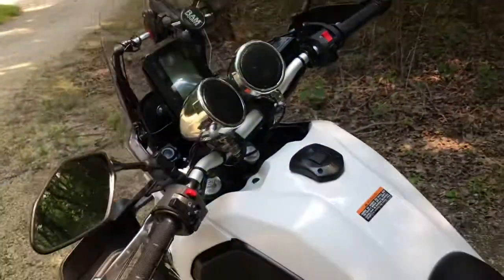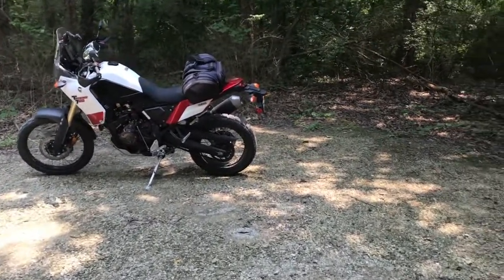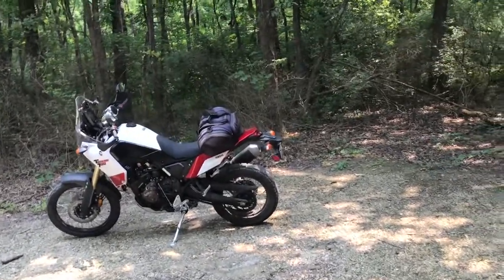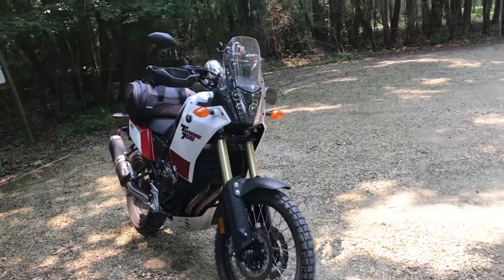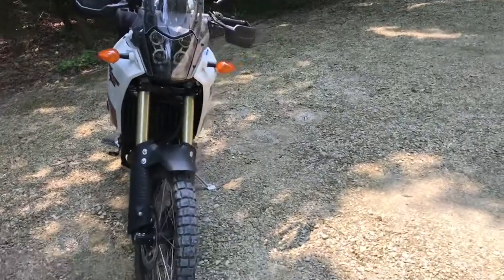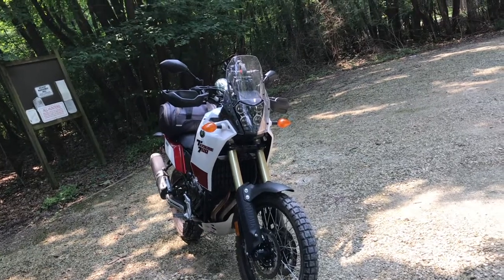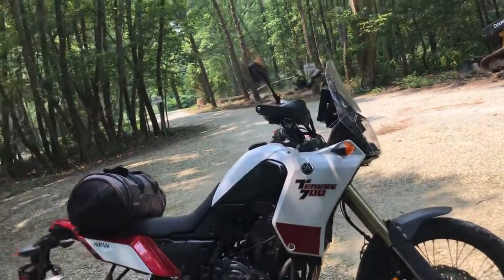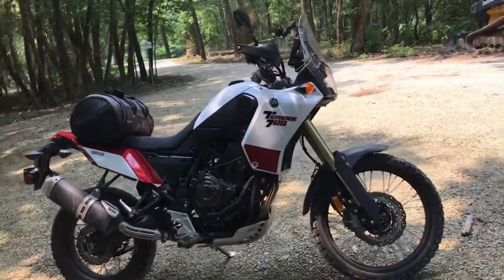700 Tenere 4000 miles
My opinion on the 700 Tenere